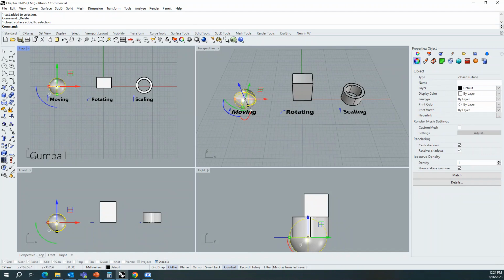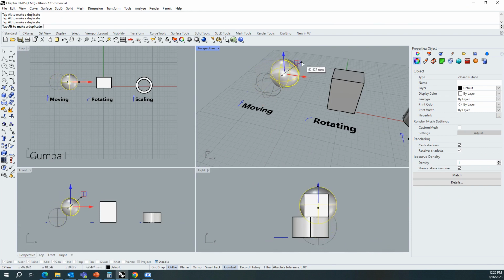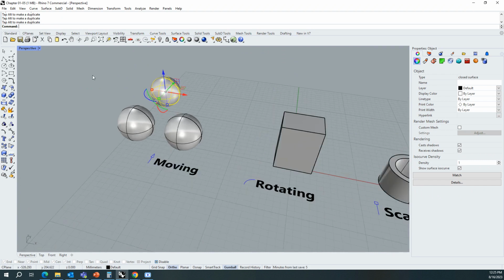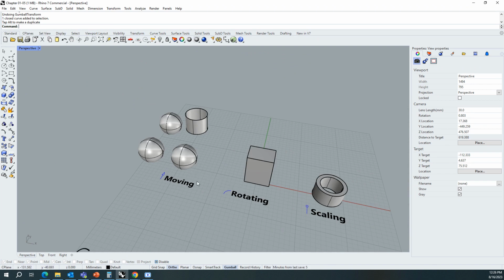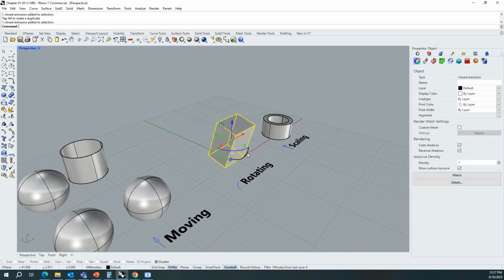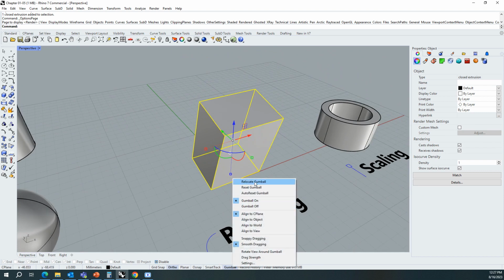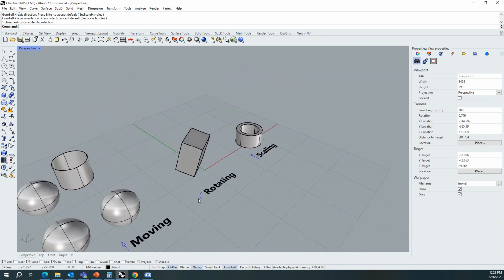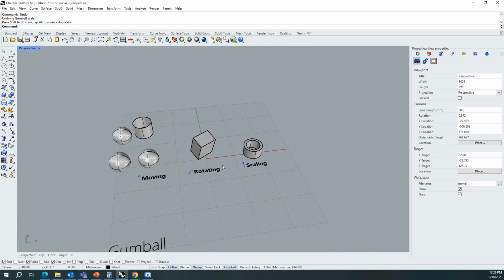"Mastering Rhino: Beginner's Guide to Learning_Gumball in rhino"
Are you eager to harness the immense power of Rhino for your creative projects? Look no further! My YouTube channel is your ultimate destination for mastering Rhino commands, tailored for beginners. 🚀

In this comprehensive guide, I will take you on an immersive journey through Rhino's command palette. From the foundational commands that lay the groundwork to the advanced techniques that unlock your design potential, we've got you covered.

🔑 Key Highlights:

🎯 Step-by-Step Guidance: My tutorials break down each command with clear explanations and visual demonstrations. You'll build confidence with every click.

📚 Building Blocks: Learn the fundamental commands that form the basis of your Rhino proficiency. From drawing and editing to transforming objects, these skills are your toolkit for creativity.

🔧 Efficiency and Precision: Discover commands that streamline your workflow and ensure precise designs. Navigate Rhino's interface like a pro and save time on complex tasks.

🌟 Why Choose My Channel:

✨ Designed for Beginners: My content is structured to suit newcomers to Rhino, ensuring you grasp concepts without confusion.

💡 Practical Application: Each command tutorial is accompanied by real-world examples, allowing you to immediately apply what you've learned to your projects.

🤝 Interactive Learning: Engage with our community of fellow learners, ask questions, and share insights to enhance your Rhino journey.

Join on my YouTube channel as I have demystify Rhino commands, empowering you to craft stunning designs and turn your creative visions into reality. 🎨🔗